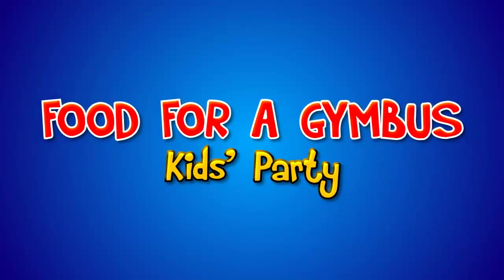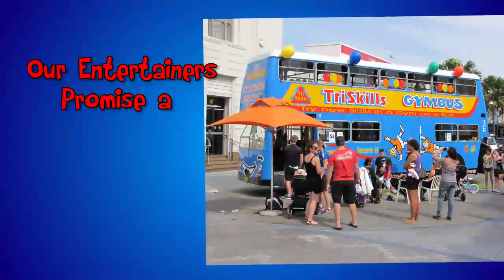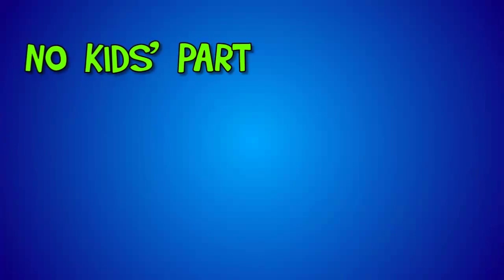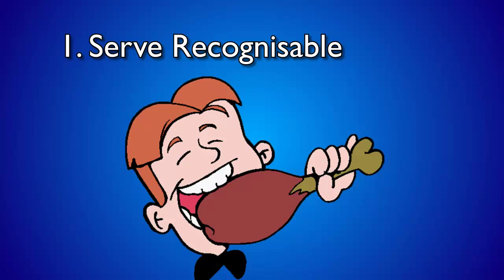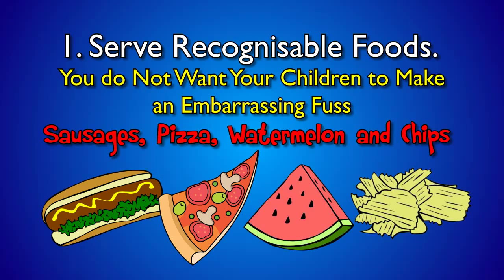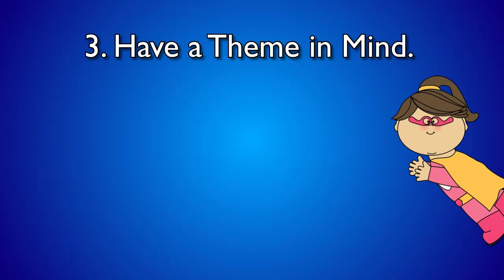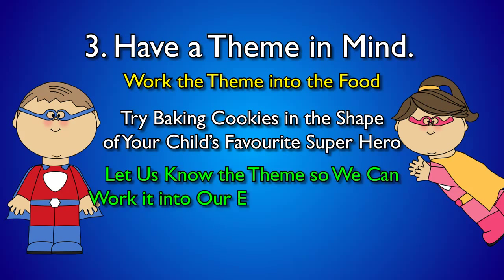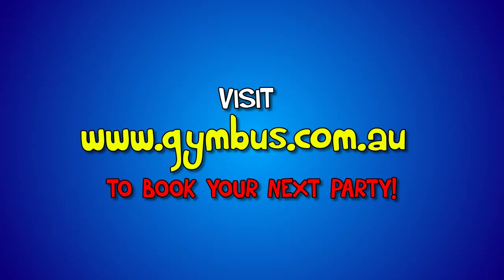Easy Kids Party Food Ideas that Mums Love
Coming up with new and creative kids party food ideas can make your child’s next birthday a smash hit!

Food ideas for kids parties can be stressful, but it needn’t be. These easy kids party food recipes will ensure the kids have a great time, are well fed, and you’ll have a minimum of mess to clean up.

Simple foods on a stick, ‘make your own’ stations or even a healthy option like carrot and celery with dips will satisfy the kids as great kids birthday party food.